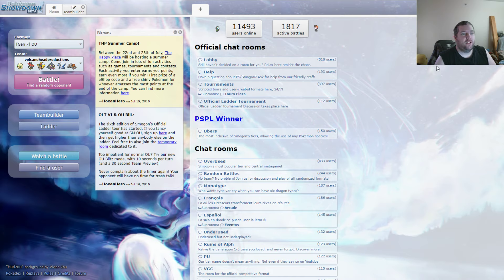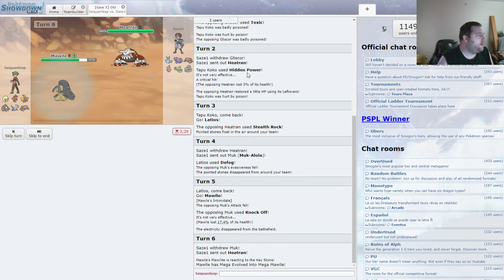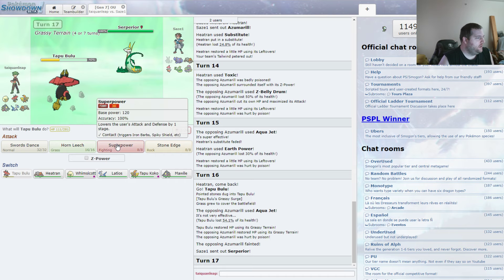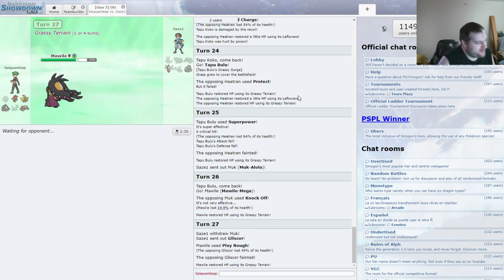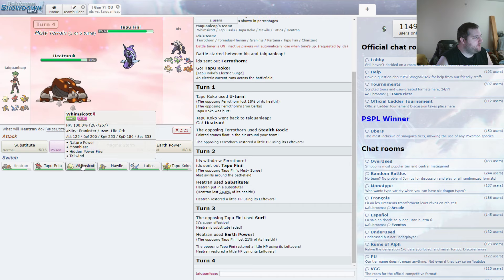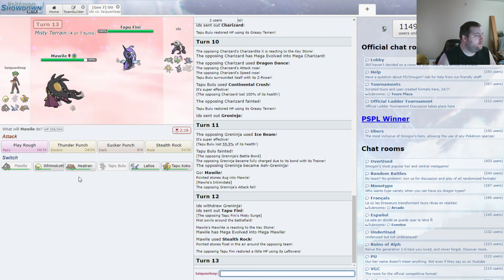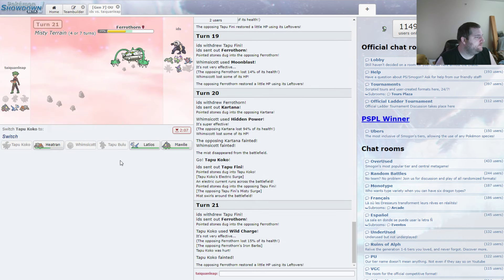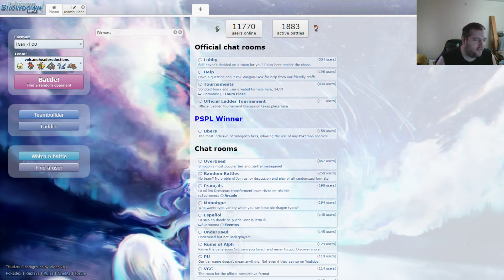What Does Joey Do? Pokemon Showdown OU Trials #4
I.Hate.Magma.Storm.
have a suggestion for an upcoming video? Lemme know!